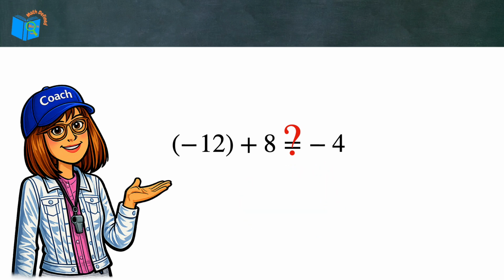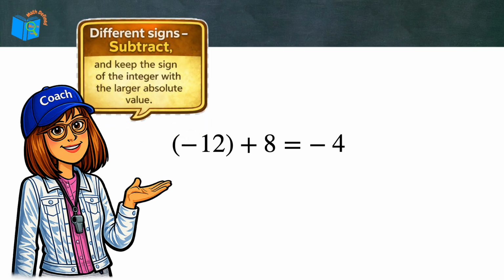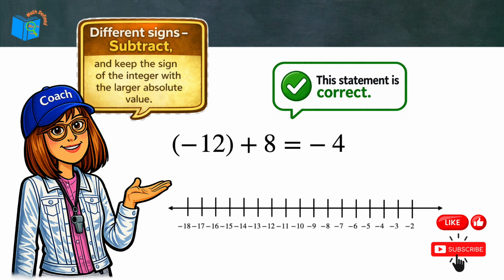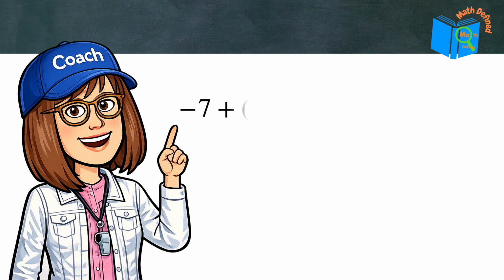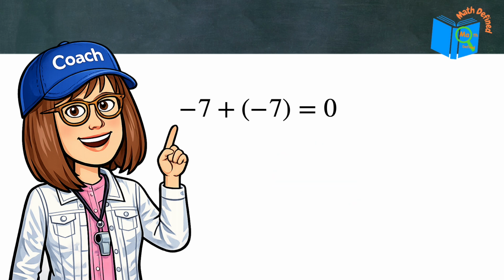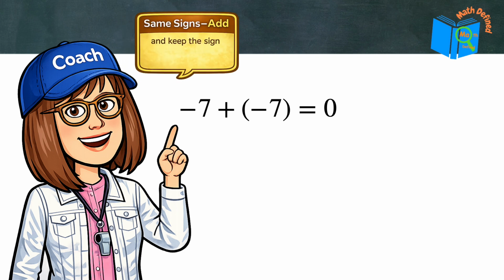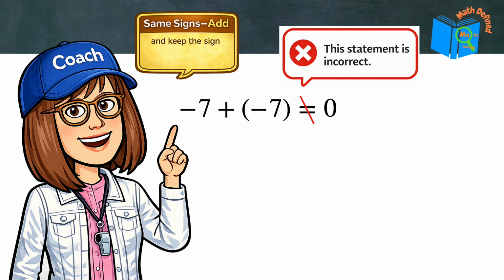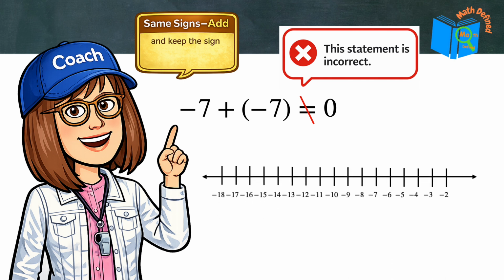Math Coach Corner - Adding Integers Using Rules - Math Defined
Are you adding integers correctly… or getting tricked by the signs?

In this Math Coach Corner lesson, you’ll check real student answers and decide: Is it correct or not? Then we break it down step-by-step so you understand exactly why.

We’ll cover:

Adding integers with different signs
Adding integers with the same signs
How to avoid common mistakes
Using a number line to prove your answer

This lesson is perfect for 7th grade math, middle school students, or anyone reviewing integer rules.

If you’ve ever mixed up when to add or subtract — this video will help it finally click.

👉 Grab more lessons and practice at mathdefined.com

🎵 Music Attribution